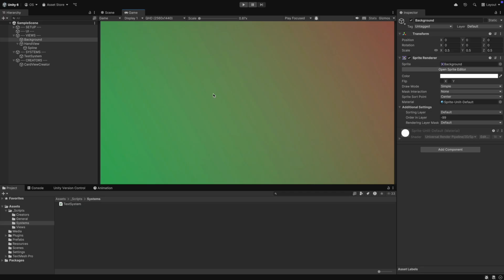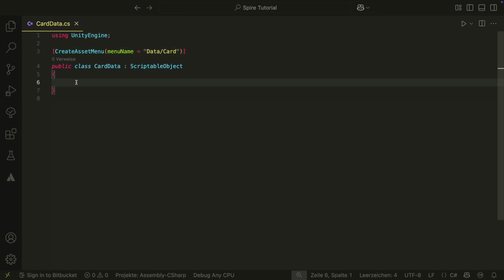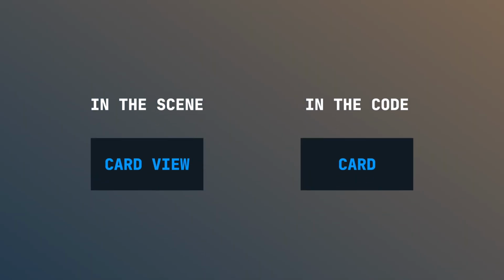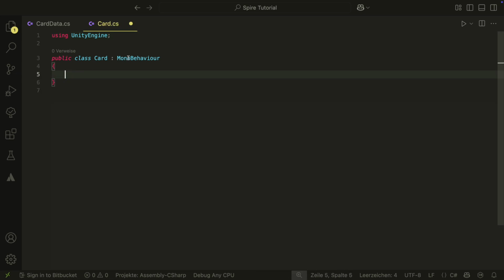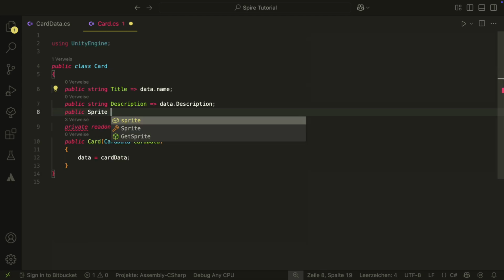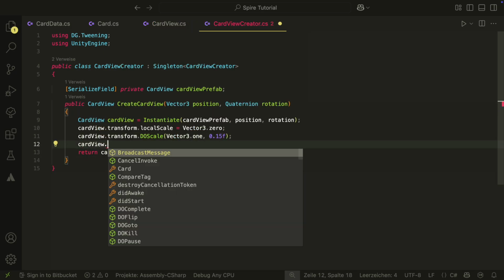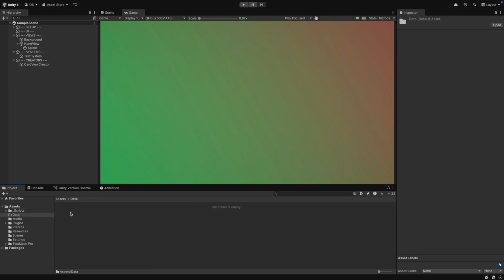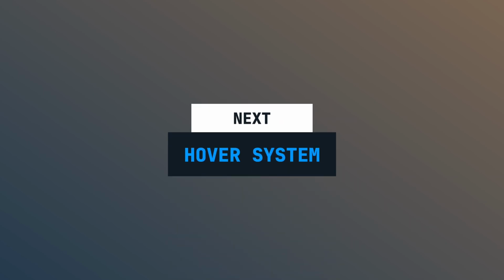Slay The Spire in UNITY (Ep. 3) - Card Architecture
A Slay The Spire Unity Tutorial Series where we will build the game from scratch. In this episode we create the card architecture.